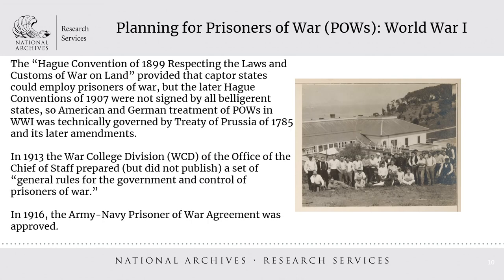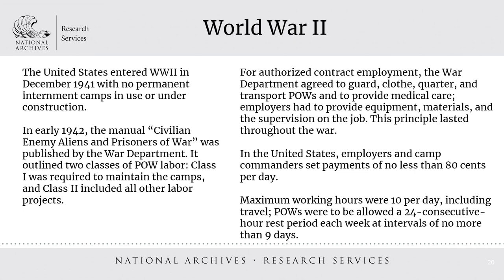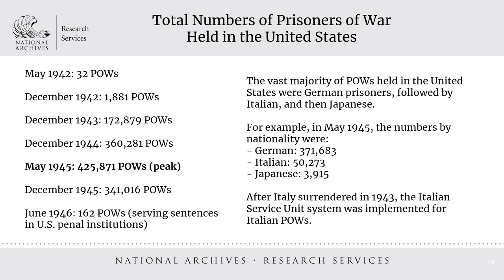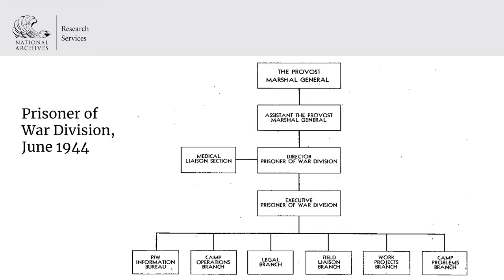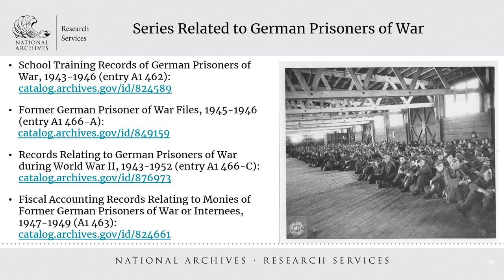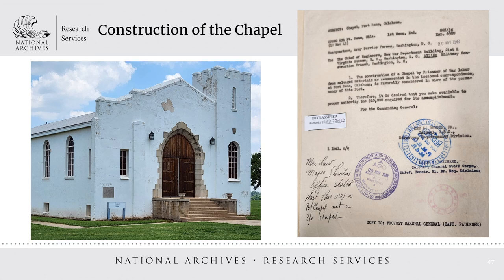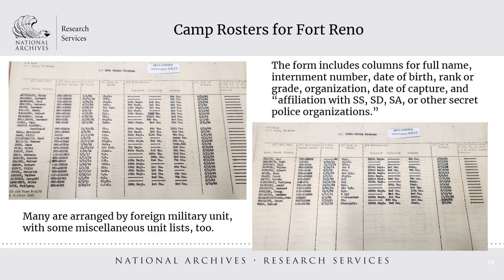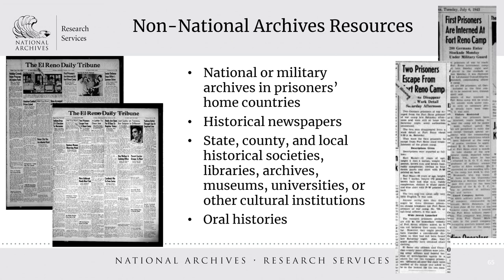Provost Marshal General & Enemy Prisoners of War Held in the U.S. during World War II (2023 Sept 13)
The Records of the Provost Marshal General and Enemy Prisoners of War Held in the United States during World War II by Rachael Salyer

Rachael Salyer is a Subject Matter Expert in Modern Military Records and an Archivist from the National Archives at College Park, MD

During World War II, the United States established hundreds of prisoner of war (POW or PW) camps, which held an estimated 425,000 German, Italian, and Japanese prisoners. Archivist Rachael Salyer will discuss the records of these camps created by the Office of the Provost Marshal General (OPMG). She will provide an overview of their establishment and construction, and then will focus on how and where to locate records related to specific camps. Finally, she will also provide suggestions for how to begin researching individual prisoners, as well as camp staff and assigned units.

00:00 - Welcome
01:04 - Introduction and presenter biography
02:28 - Presentation overview to Records of the Provost Marshal General
03:12 - WWI: History of the Provost Marshal General in other wars / POWs in WWI
07:24 - WWII: Establishment of the Office of the Provost Marshal General in WWII
09:30 - Organizational chart of the Office of the Provost Marshal General, April 1944
15:13 - Post WWII: Office of the Provost Marshal General Post-WWII
15:57 - Record Group 389: Records of the Office of the Provost Marshal General  - what is and is not available
16:50 - Record Group 389 - using the National Archives Catalog to research
17:40 - “Creating Organization Authority Records” in the National Archives Catalog
19:13 - Finding records related to specific camps
22:43 - Records on the Corps of Military Police during WWII
23:07 - Other records in Record Group 389
23:35 - Sample records from Record Group 389
34:05 - Related records and other resources
36:44 - Contact us
36:55 - Closing, Event Survey, Other Resources
37:29 - Questions and Answers in the chat